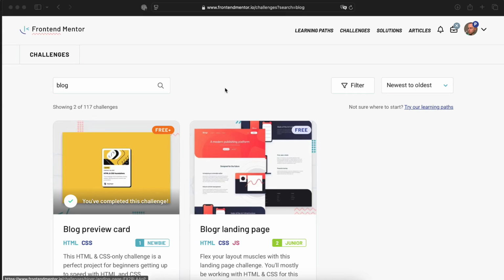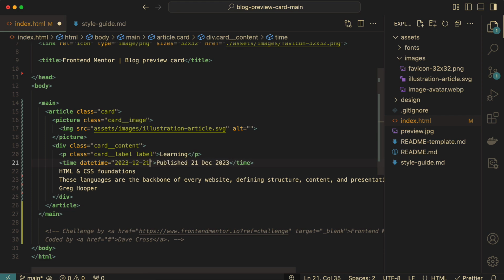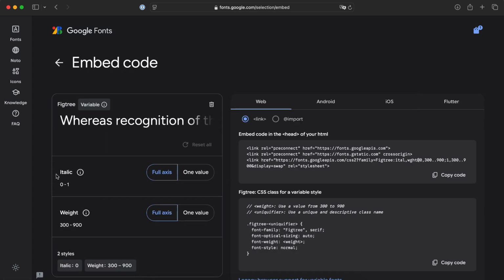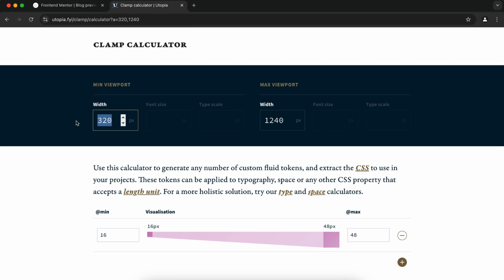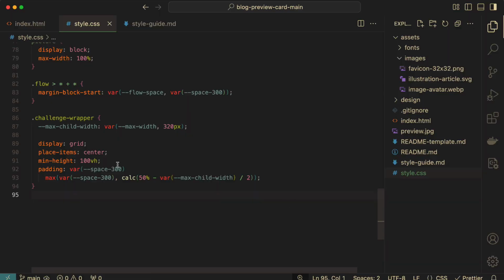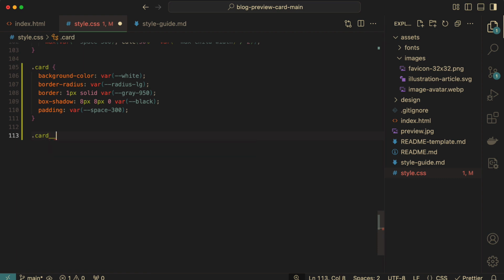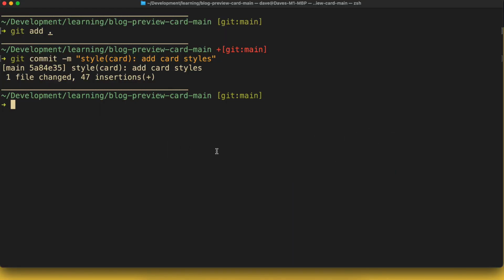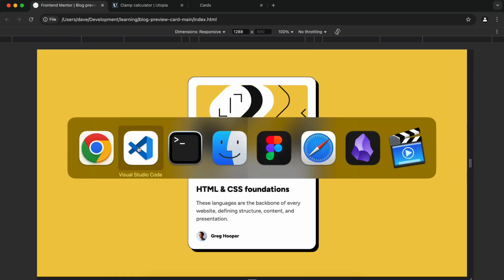Build a Blog Preview Card (Frontend Mentor)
"This HTML & CSS-only challenge is a perfect project for beginners getting up to speed with HTML and CSS fundamentals, like HTML structure and the box model."

Card layouts are used everywhere in modern web dev. In this video, we continue exploring and expanding on the "card" pattern and use it in another Frontend Mentor's UI challenge. In some cases, we need break the card pattern a little. We do that here to make the footer of the card easier to style and maintain.

00:00 - Intro
03:15 - Add Markup
09:15 - Get tokens & compositions
16:30 - Use Utopia.fy
24:10 - Add cluster composition
27:05 - Add block styles
36:35 - Check work & adjust link style
40:05 - Wrapping up